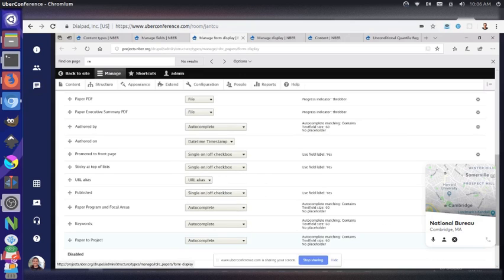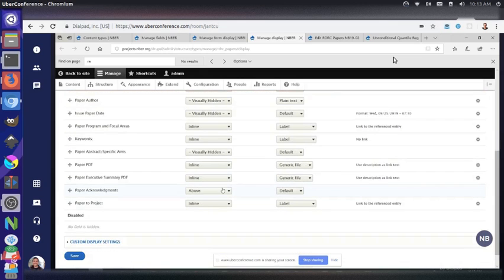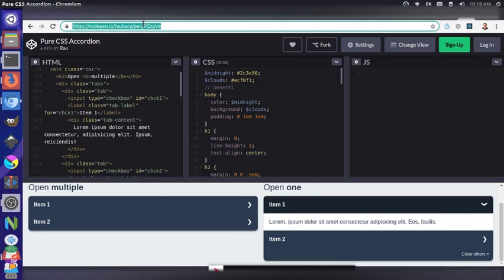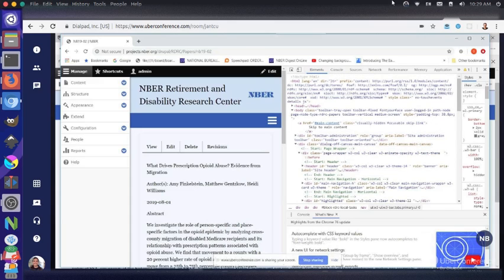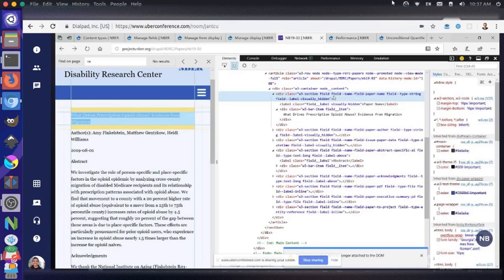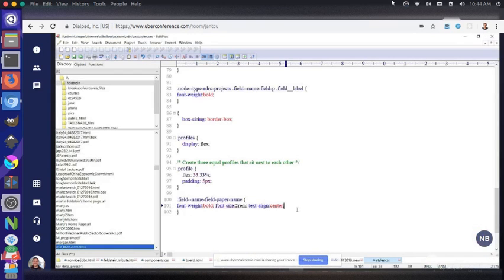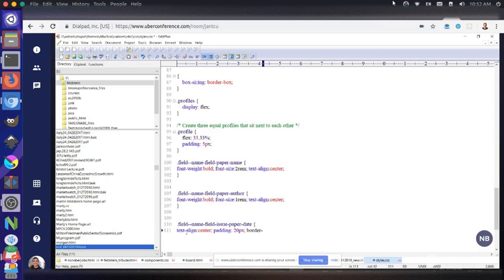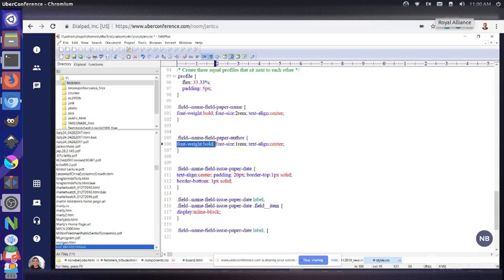Q&A: Drupal CSS updates and accordion ideas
In this video we go through some CSS styling rules and discuss how to create an accordion widget without using javascript.